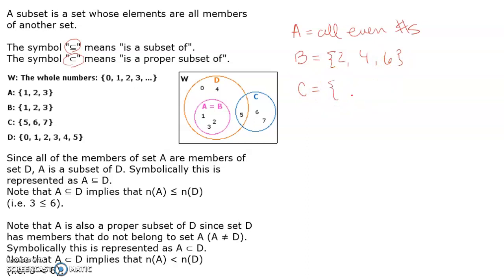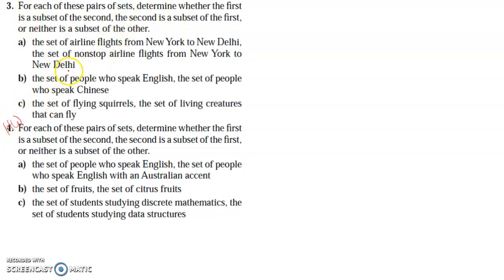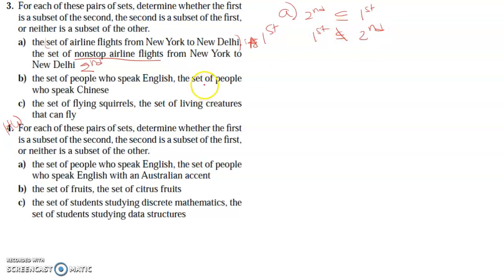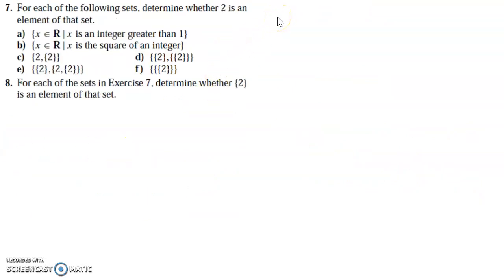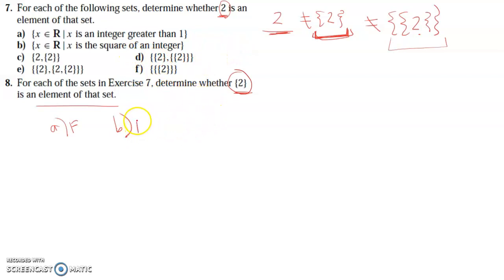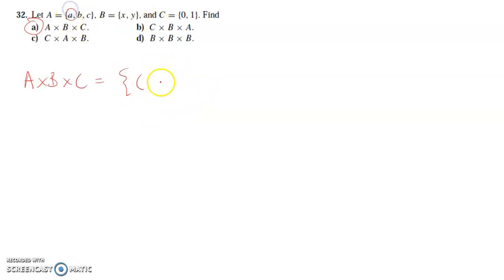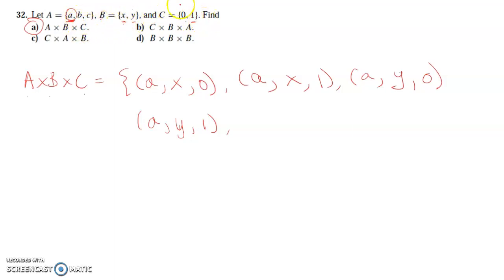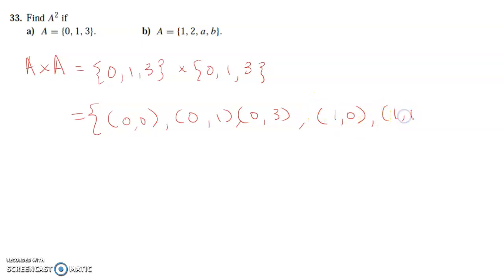MTH332 Discrete Math HW8 Preview Part 1